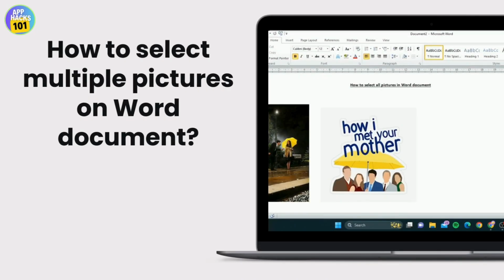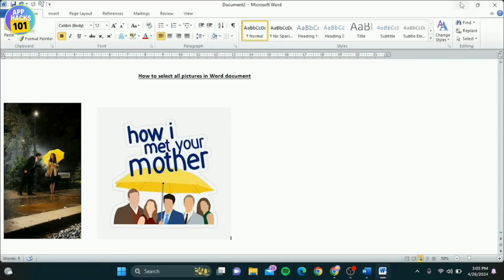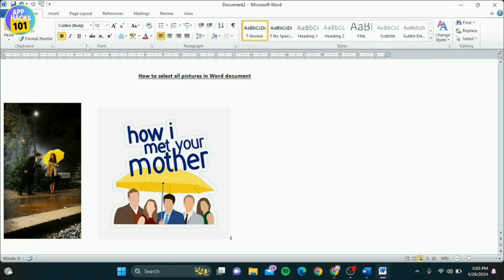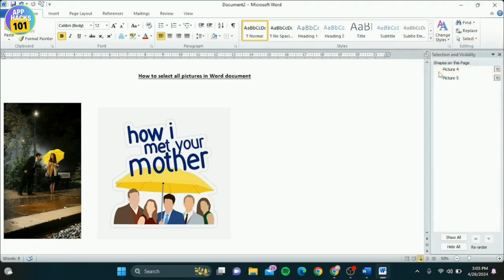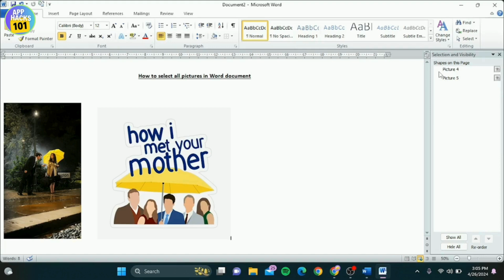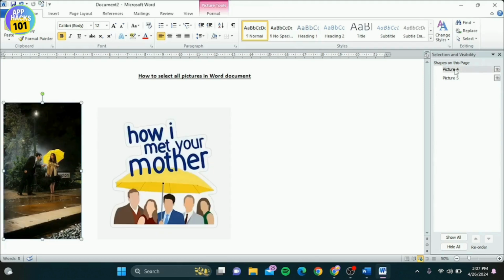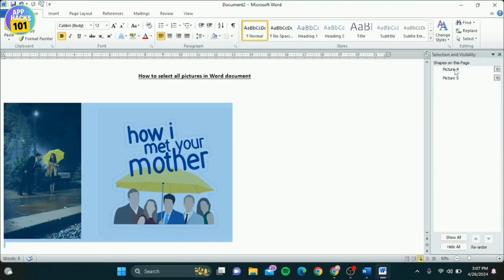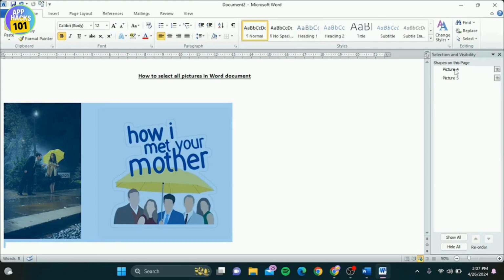How to select all pictures in a Word document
Quick Guide on How to select all pictures in a Word document. Easily select all images in a Word doc with the help of this guide.

Struggling to select multiple pictures at once in Microsoft Word? You're not alone! In this quick App Hacks 101 video, we reveal a clever trick to select ALL images in your Word document with just a few clicks.